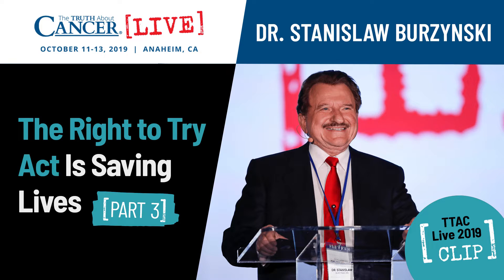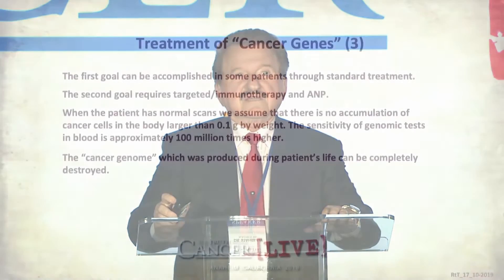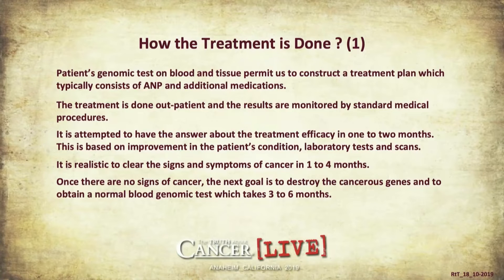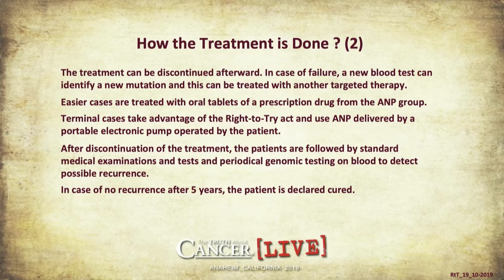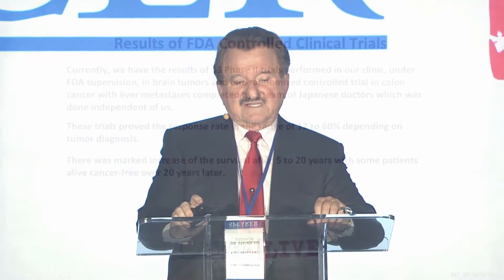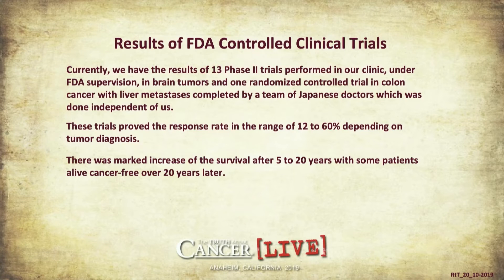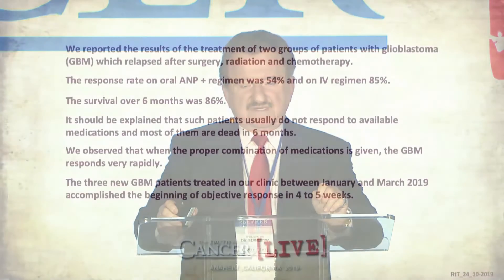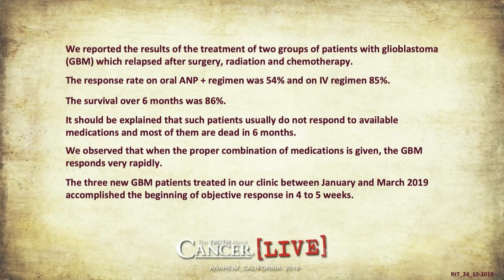The Right to Try Act Is Saving Lives (Part 3) | Dr. Stanislaw Burzynski at TTAC Live 2019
Welcome to the third and final part of Dr. Stanislaw Burzynski's TTAC Live '19 presentation! If you need to catch up on Part 1 or Part 2 please do so then come back here to find out about the success rates from Dr. Burzynski's precision cancer treatment process.

Dr. Burzynski's precision cancer treatment success stems from the combination of immunotherapy, genomic testing, and intravenous or oral antineoplastons. Keep watching to learn more about this complex topic and how the Right to Try Act is helping connect more cancer patients to successful post-clinical trial treatments like this.

Do YOU know what your #1 Health Killer is? Take the quiz to find out now AND receive a helpful eBook according to your responses

About Dr. Stanislaw Burzynski
Dr. Stanislaw Burzynski, a nationally and internationally recognized physician/investigator, pioneered the use of biologically active peptides for the treatment of cancer. In 1967, at the age of 24, Dr. Burzynski graduated first in his class of 250 students from the Medical Academy in Lublin, Poland. It was at this time that he identified naturally occurring human peptides, which were deficient in cancer patients. He concluded that these peptides played a role in preventing the growth of cancer cells. In 1968, he earned a PhD degree and became one of the youngest physician/investigators in Poland to hold both a MD and PhD degree.

In 1977 the Burzynski Clinic was established in Houston, TX. Since then, more than 10,000 patients have received treatment at the clinic, including more than 2,300 cancer patients who have been treated in FDA reviewed and Institutional Review Board (IRB) approved clinical trials program of Antineoplastons, investigational agents that derived from Dr. Burzynski’s early investigations of naturally occurring human peptides. Currently, new FDA-reviewed Phase II and III clinical studies utilizing Antineoplastons are awaiting funding approval prior to patient enrollment.
About The Truth About Cancer
The Truth About Cancer’s mission is to inform, educate, and eradicate the pandemic of cancer in our modern world. Every single day, tens of thousands of people just like you are curing cancer (and/or preventing it) from destroying their bodies.

It’s time to take matters into your own hands and educate yourself on real cancer prevention and treatments. It could save your life or the life of someone you love.
About TTAC LIVE 2019
In October 2019, more than 40 of the world’s most renowned and respected cancer and natural health experts came together in Anaheim, CA for The Truth About Cancer LIVE 2019.

Each speaker revealed their latest therapies and breakthroughs to beat, treat, and prevent cancer. The information they shared changed the lives of countless people and gave everyone hope for a healthier life.

Because the truth is: There are MANY different ways to prevent and heal cancer... and we don’t want you to miss a single one. The knowledge you gain from these presentation excerpts can help eliminate the fear of cancer from your life and replace it with hope.

Discover little-known natural therapies, treatments, and protocols to heal and prevent cancer from 40 of the world’s leading cancer experts. Go here to find out more